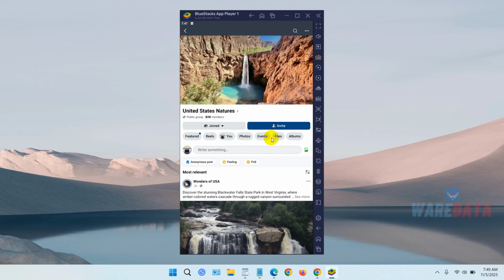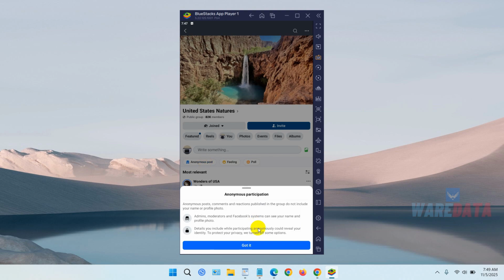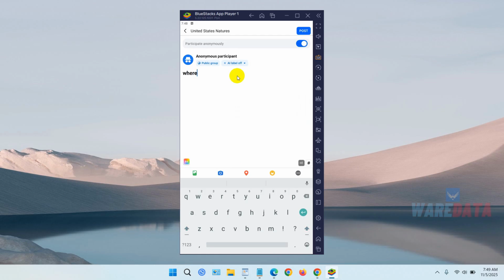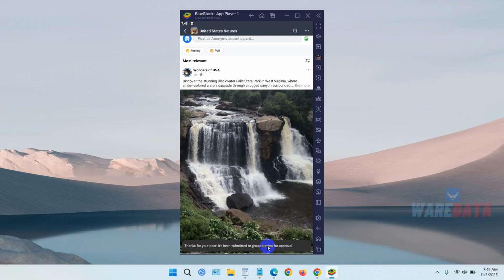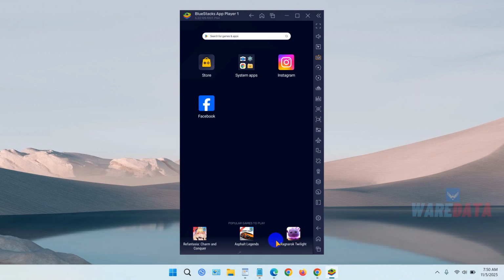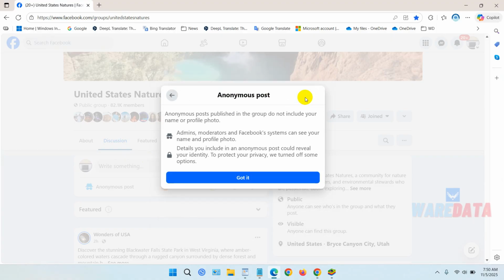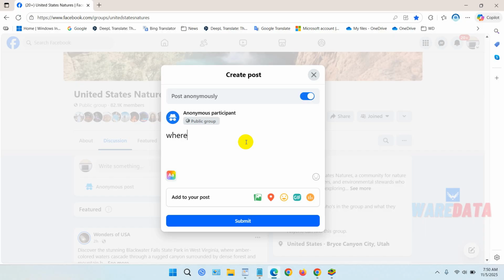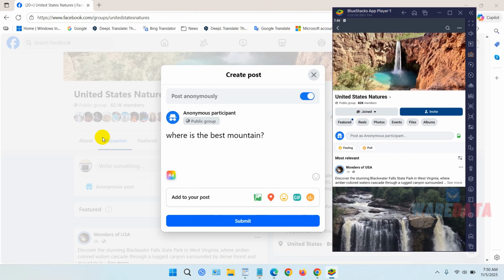How to Post Anonymously in Facebook Group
Posting anonymously is perfect for those of us who value privacy. In Facebook groups, you can post anonymously as shown in this video.